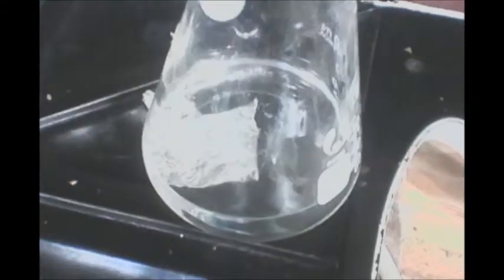oxidation of ethyl alcohol to acetic acid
Alcohol oxidation is an important organic reaction. Primary alcohols (R-CH2-OH) can be oxidized either to aldehydes (R-CHO) or to carboxylic acids (R-CO2H), while the oxidation of secondary alcohols (R1R2CH-OH) normally terminates at the ketone (R1R2C=O) stage. Tertiary alcohols (R1R2R3C-OH) are resistant to oxidation.[1]

The direct oxidation of primary alcohols to carboxylic acids normally proceeds via the corresponding aldehyde, which is transformed via an aldehyde hydrate (R-CH(OH)2) by reaction with water before it can be further oxidized to the carboxylic acid.

Often it is possible to interrupt the oxidation of a primary alcohol at the aldehyde level by performing the reaction in absence of water, so that no aldehyde hydrate can be formed.
The direct oxidation of primary alcohols to carboxylic acids can be carried out using

Potassium permanganate (KMnO4);
Jones oxidation;
PDC in DMF;
Heyns oxidation;
Ruthenium tetroxide (RuO4);
and TEMPO.